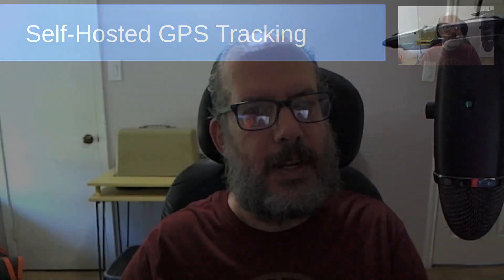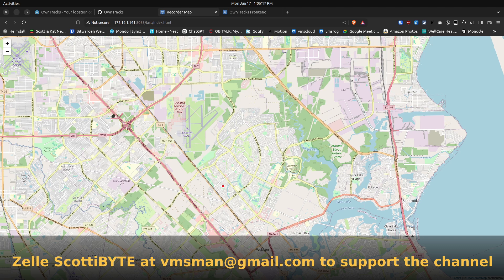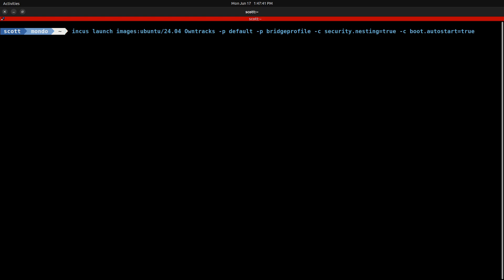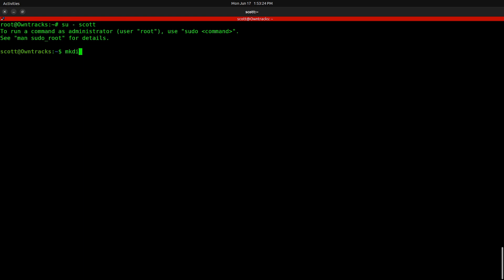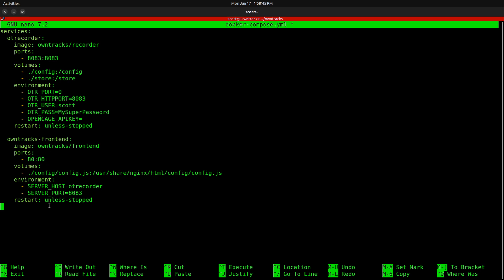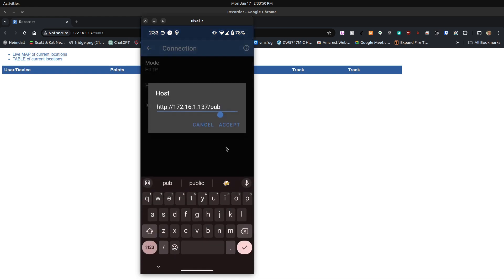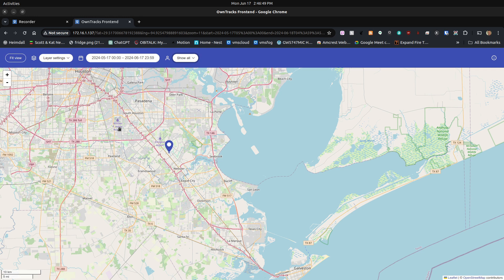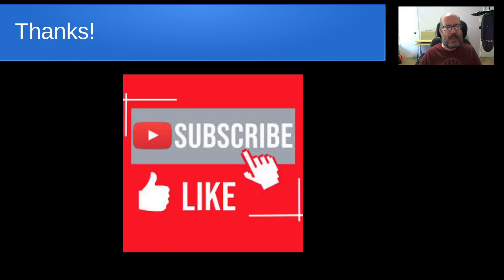Self Hosted GPS Tracking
OwnTracks is an open source self-hosted alternative for GPS Tracking and location history to replace Google & Apple Tracking.  Are you concerned about privacy?